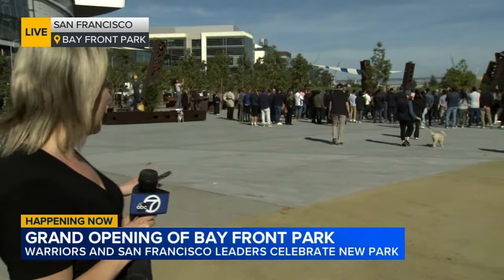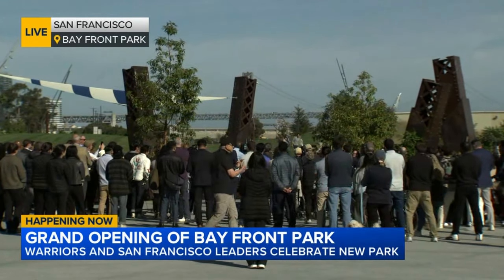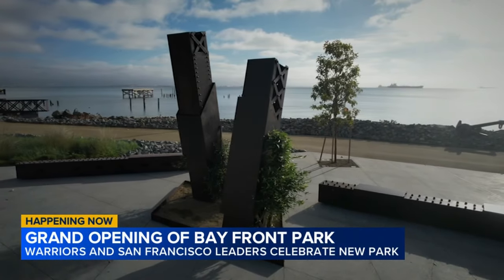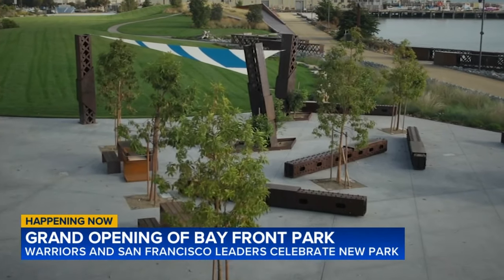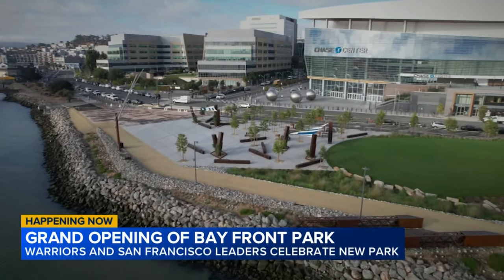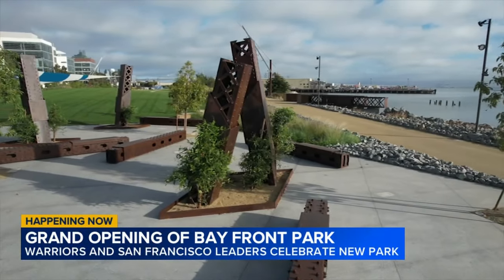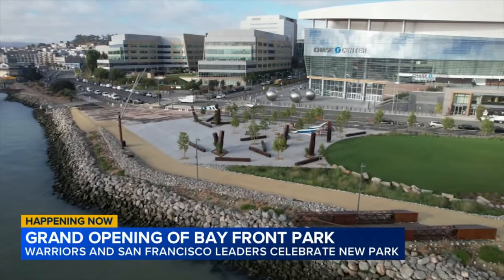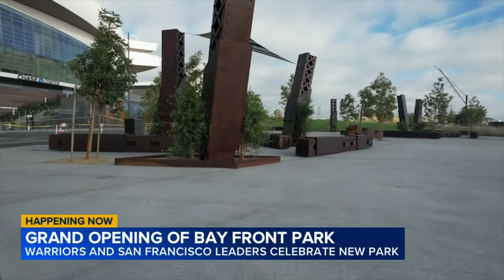Here's a look at new $32 million San Francisco park featuring old Bay Bridge steel beams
The Golden State Warriors and city leaders held a grand opening celebration at San Francisco's newest park, Bayfront Park, located right outside of the Chase Center. One familiar sight all over the park are the steel support beams from the Bay Bridge. The park is designed to be resilient to climate change with open lawns, a section of bay trail, multiple plazas, a lot of trees and native plants.